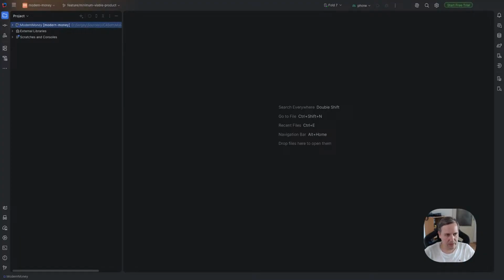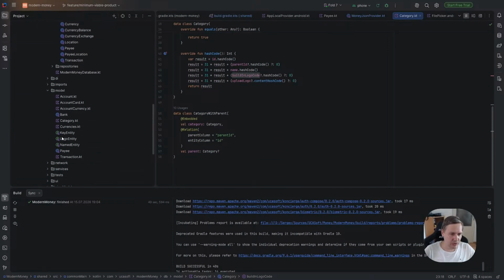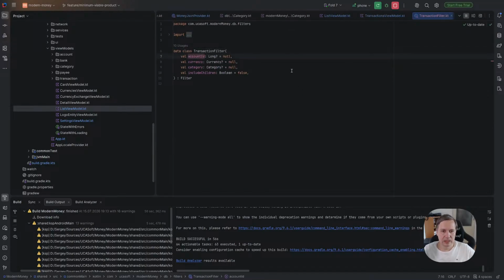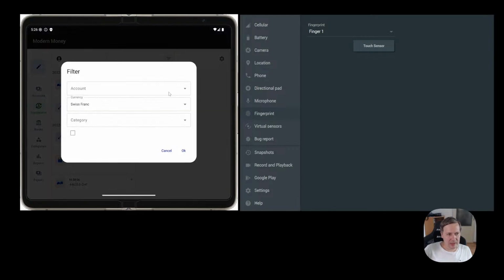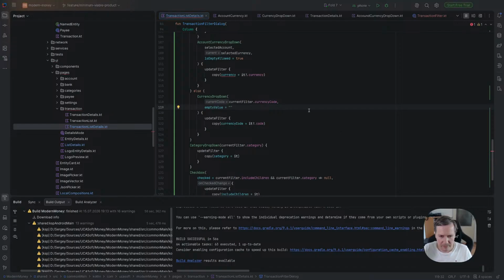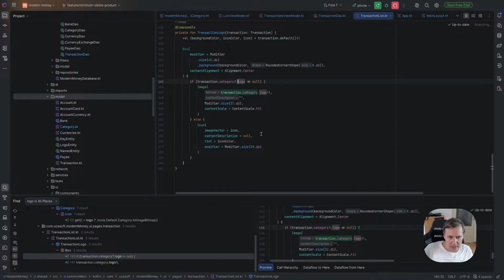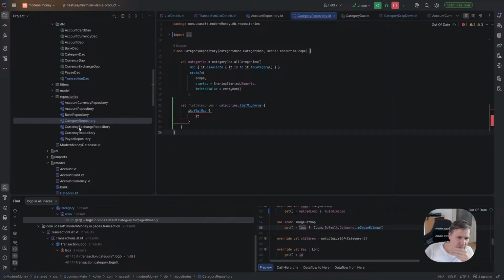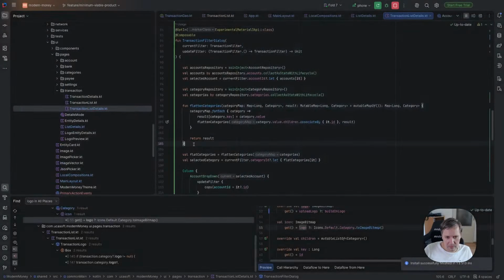Modern Money #36: Transaction Filter Dialog UI & Multi-Param Filtering Logic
Welcome to the 36th stream of building Modern Money — a Kotlin Multiplatform & Compose UI application!

In this stream, we publish and integrate the new Concier library from Maven Central, refactor language picker activity handlers on Android, introduce pre-built vector category logos (with Light/Dark theme support), and deep-dive into refining complex multi-parameter transaction filtering.

Chapters:
00:13 Stream Intro & Project Progress Overview
02:21 Integrating Published Concier Compose Library from Maven Central
04:48 Fixing Android Locale Activity Result Register Owner Issue
08:13 Pre-built Category Logos: Light/Dark Theme Support & DB Schema Adjustments
12:32 Testing Category Icons in Android Emulator & Lazy Column Scrolling Issues
16:36 Filter List View Model Architecture & Initial Transaction Filter State
23:45 Transaction Filter Dialog UI & Multi-Currency Handling Demonstration
30:10 Refactoring Currency Dropdown to use Currency Codes (Nullable Safety)
35:40 Testing PlayStation Category Sub-filtering & Child Item Inclusions
38:05 Optimizing Image/Logo Loading with Lazy Properties to Prevent UI Blocking
46:11 Flattening Category Tree Map Structure for Filter Selection
1:00:12 Summary & Upcoming Schedule Announcement